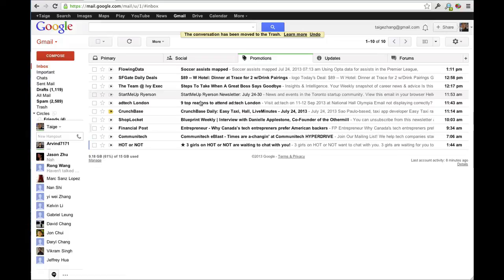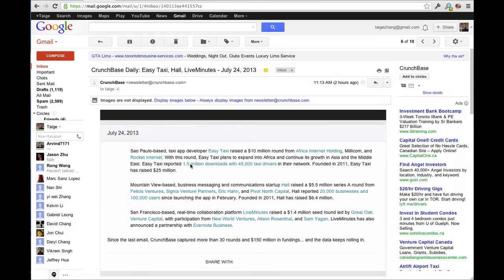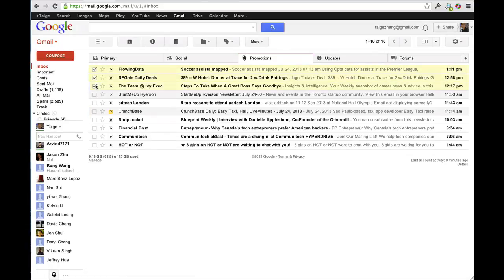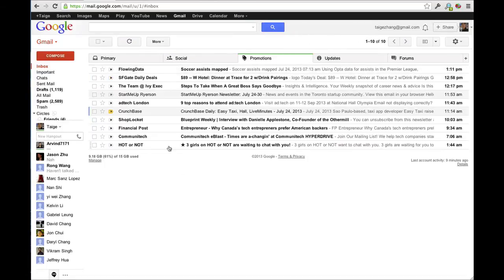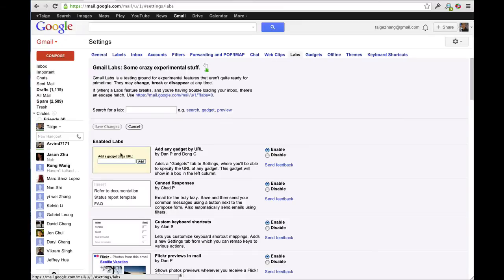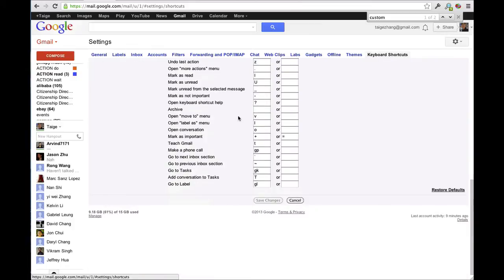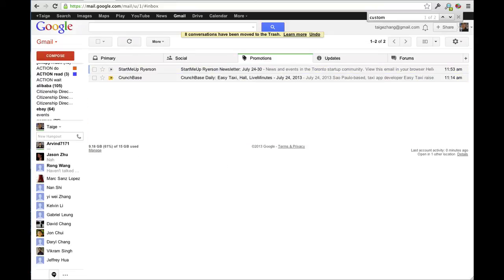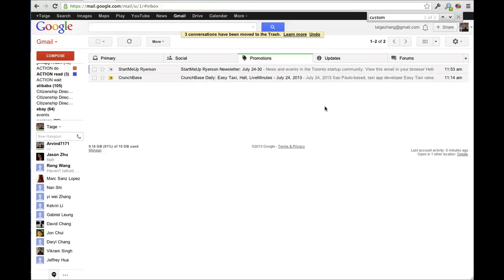Gmail - delete all unread emails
Use a shortcut to boost email productivity. Instructions